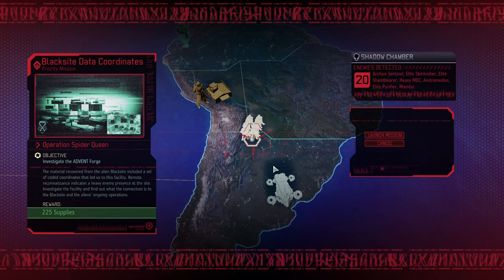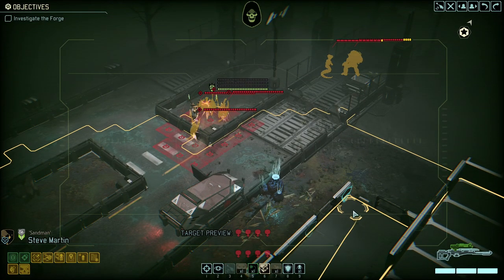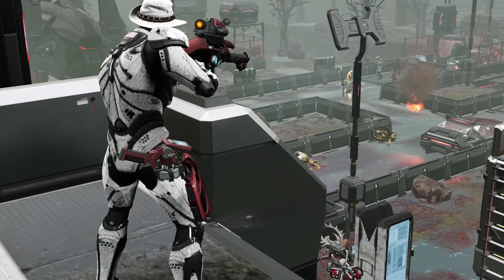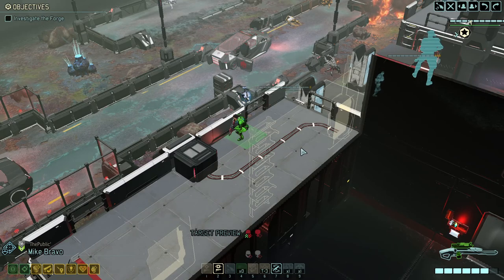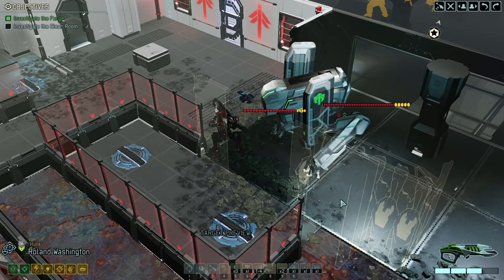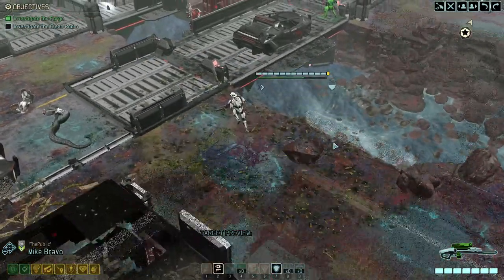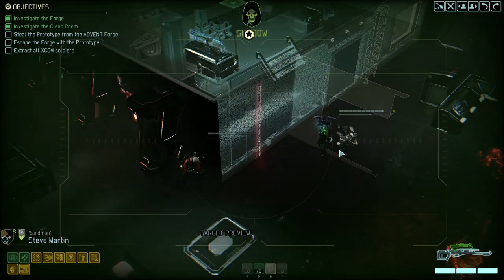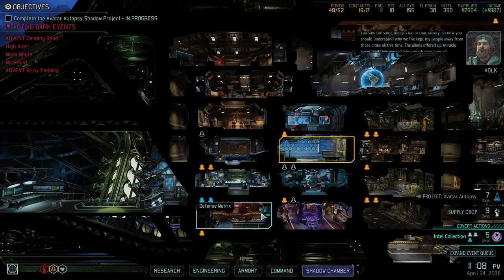BLACKSITE VIAL MISSION WITH A TWIST || #60 CHOOSE TO LOSE Campaign || XCOM2 WOTC L/I w. ABA